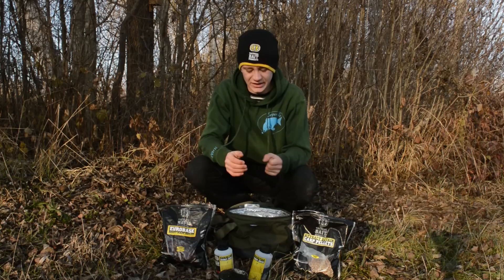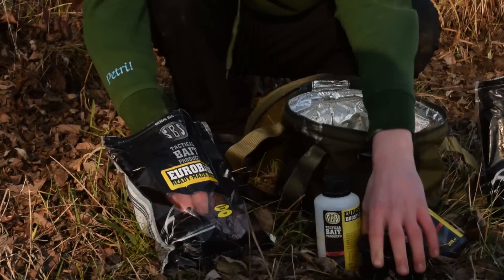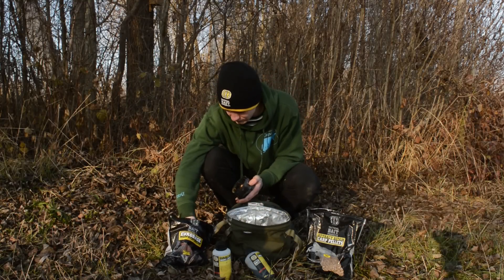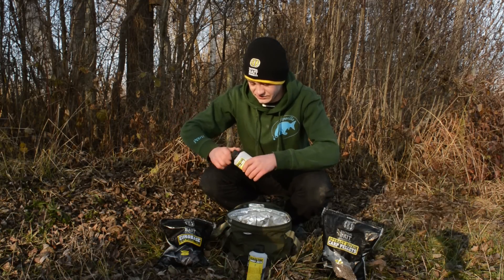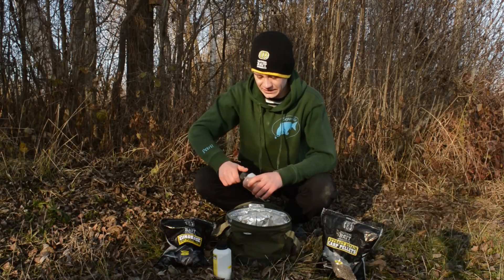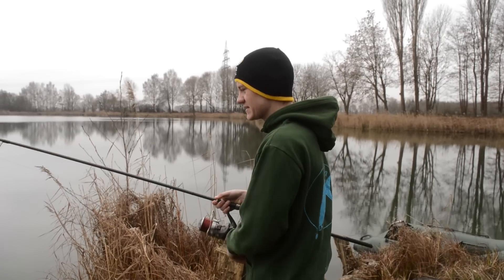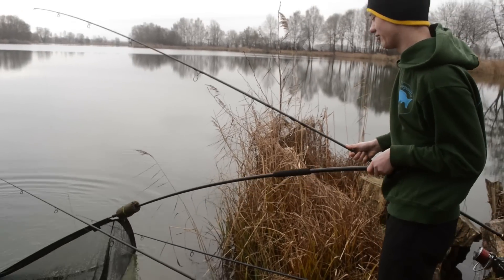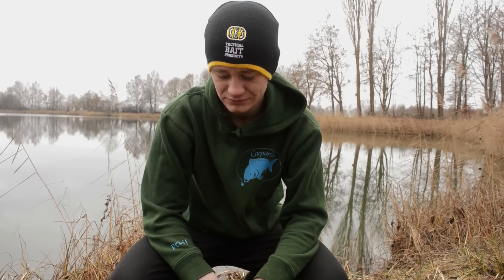Karpfenangeln - Im Winter zum Erfolg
Wie ihr trotz eisigen Temperaturen unter dem Gefrierpunkt noch an Karpfen kommt seht ihr in diesem Video!
Wir wünschen euch allen einen guten Rutsch ins neue Jahr!

Schaut auf Instagram und Facebook vorbei!

Musik by Sappheiros